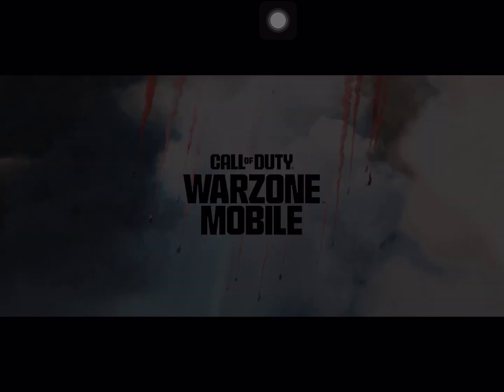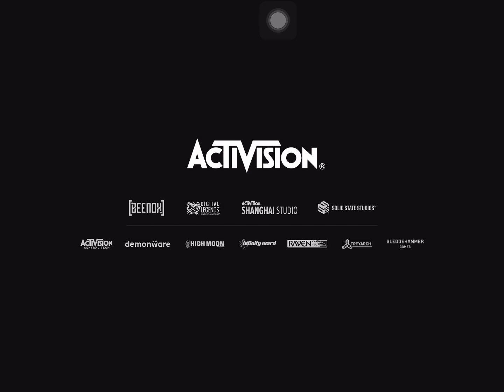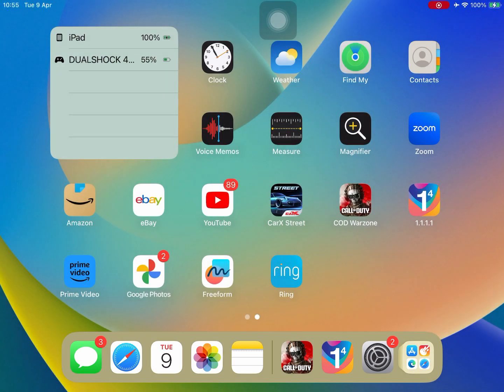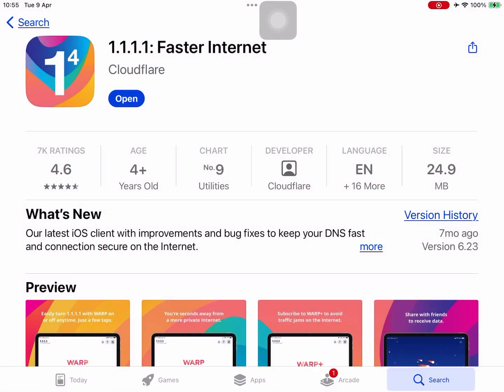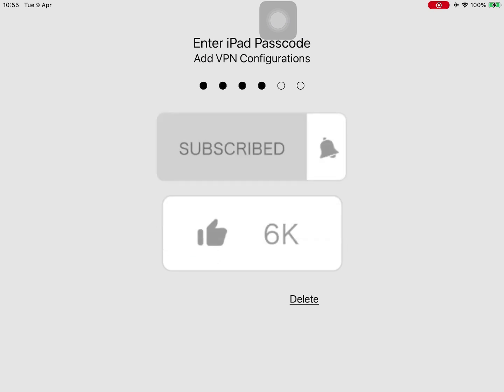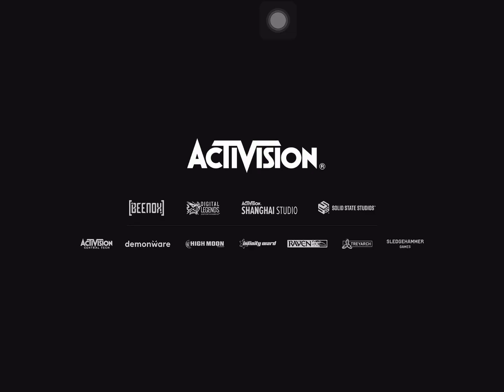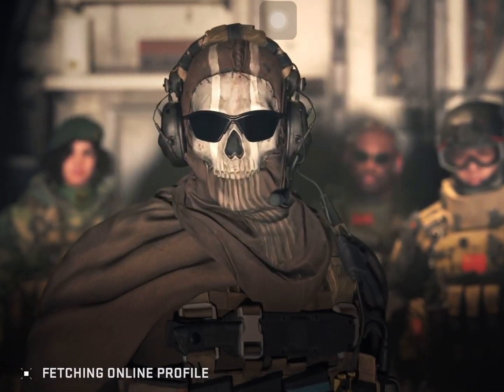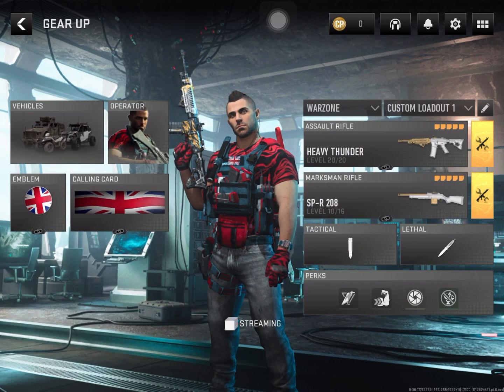Warzone Mobile Fix "Connecting to update server"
How to fix "Connecting to the update server" Warzone Mobile iPad iOS Cant connect Warzone stuck on loading screen then download WARP and connect to VPN